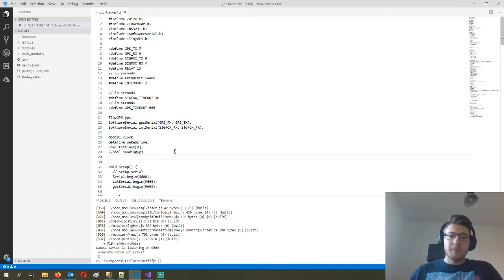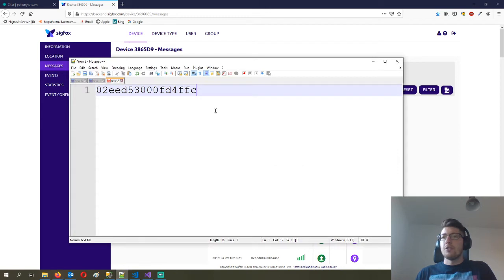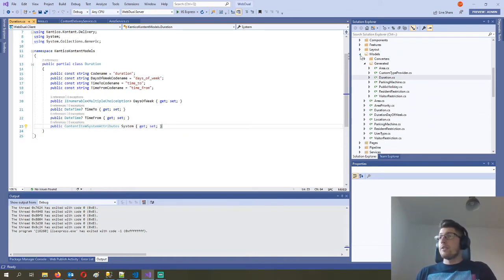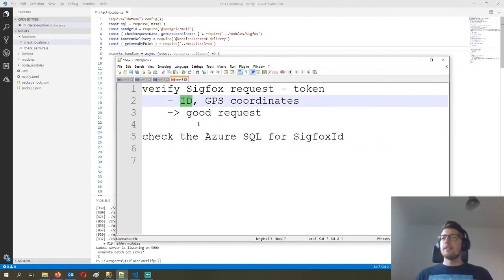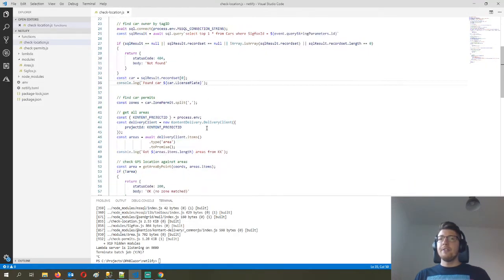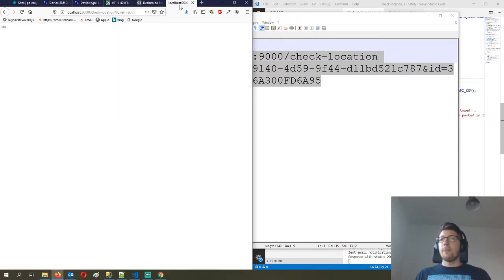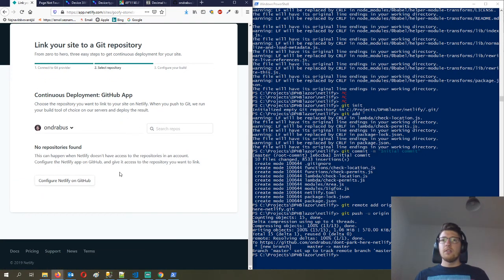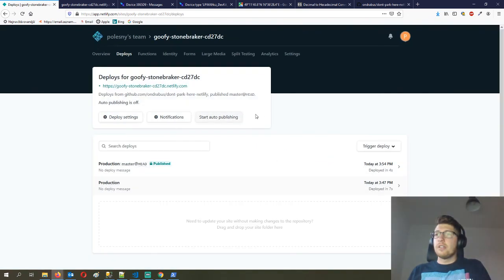The BKS #10: Connecting IoT GPS tracker to a headless ecosystem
I attempted to create the first piece of hardware in my life :). It's a GPS tracker sending its data via Sigfox network to invoke a webhook notification that is processed via Netlify (serverless function).

0:28 Summary of the project
1:53 IoT device description
7:29 Sigfox UI
9:05 Sending GPS coordinates via Sigfox (dec to hex)
17:33 Blazor app changes (added SigfoxId field to cars + AutoMapper)
26:10 Serverless function description & implementation
46:08 Deploying functions to Netlify for the first time (failed)
49:27 Deploying functions to Netlify using GitHub repository (worked)